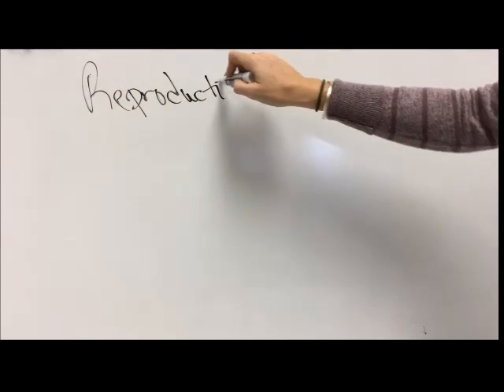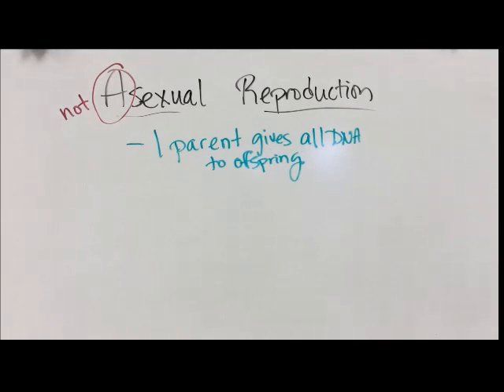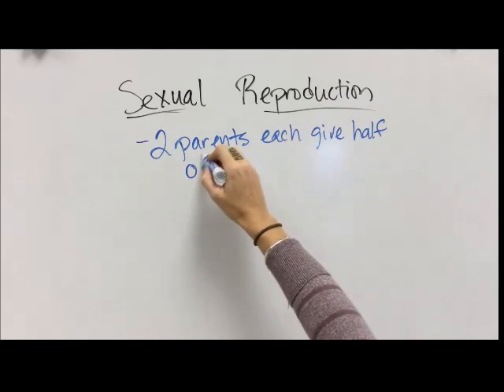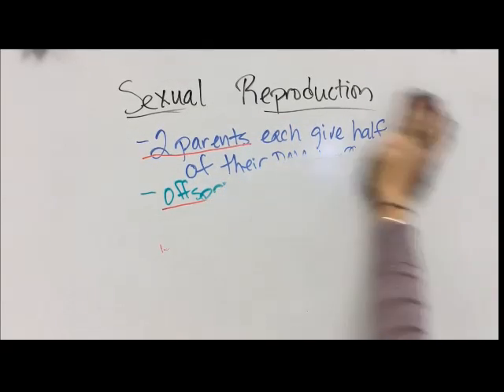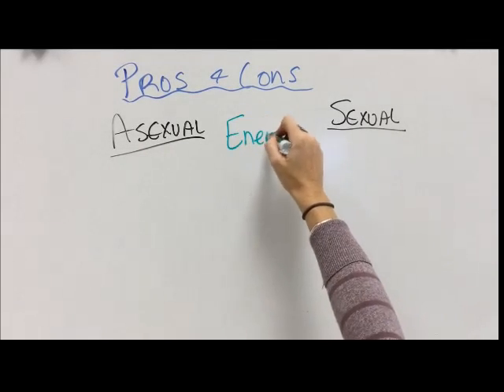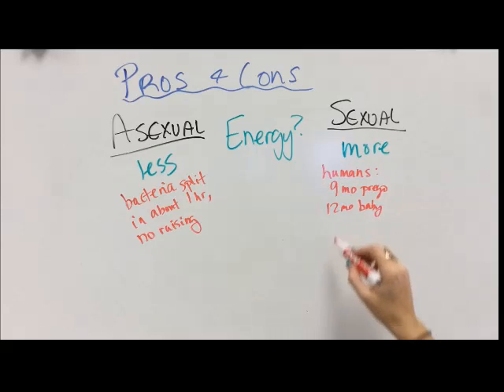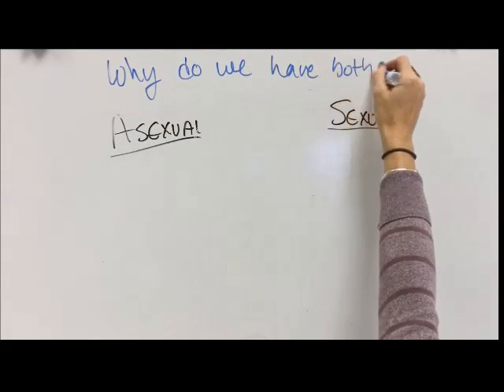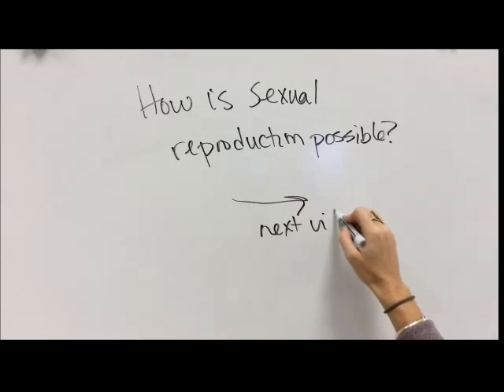Two types of Reproduction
Describes the difference between sexual and asexual reproduction